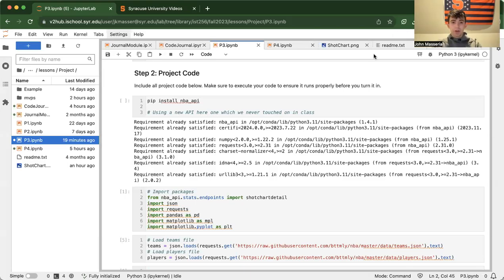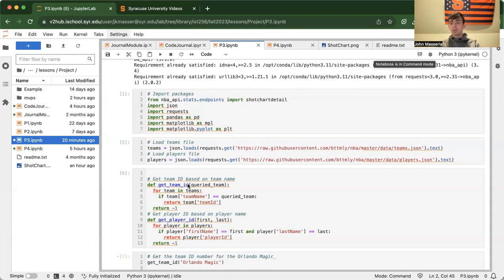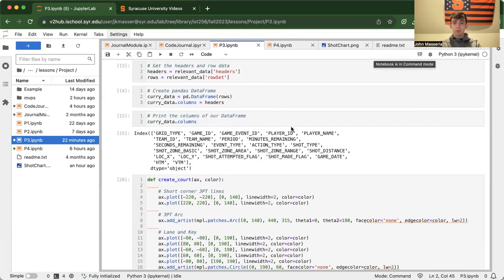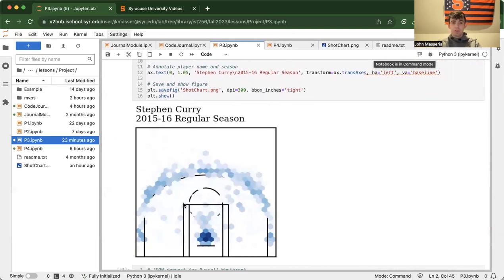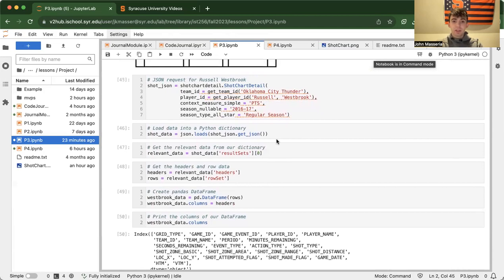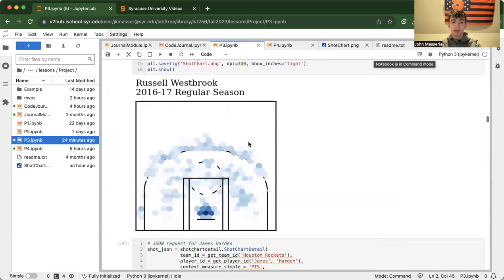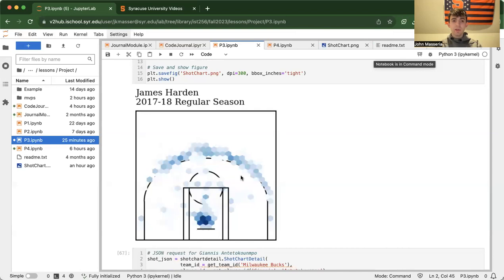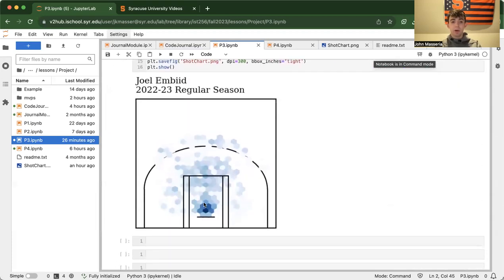Final Project IST 256 Python